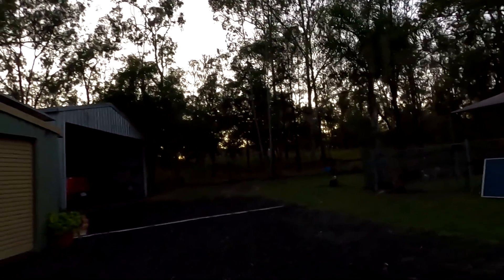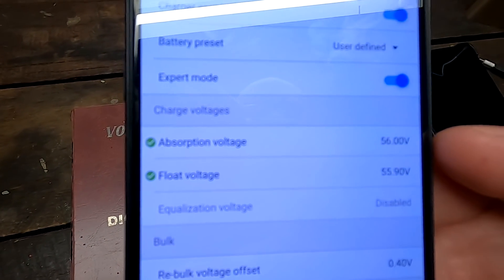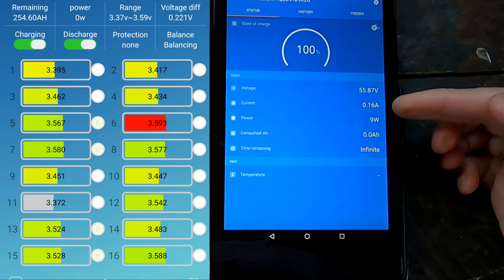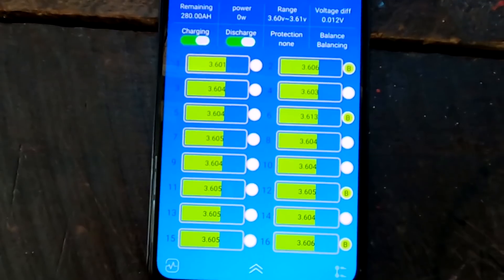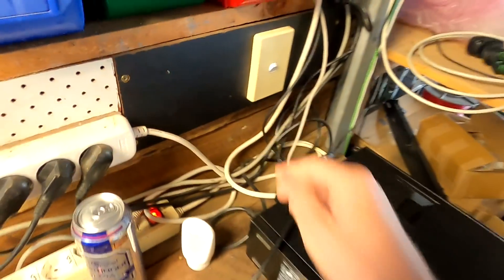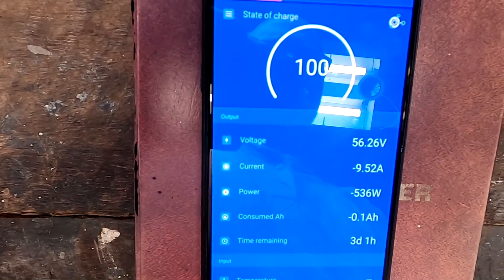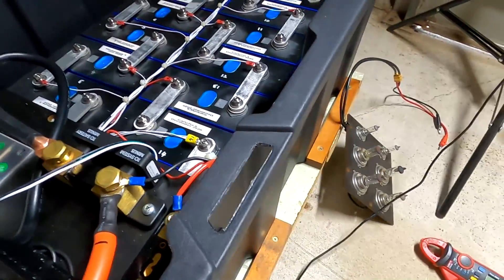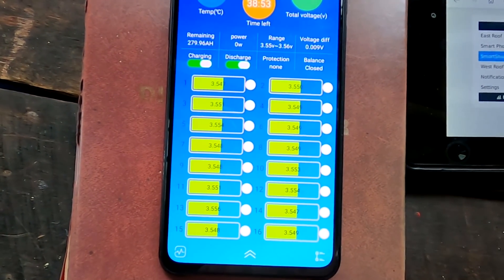Battery fixed - but for how long? | Part 2/3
The overnight auto balancing with the battery plugged in to a power charger at 54.7V did not work at all. In fact it made the balancing worse. So, I did another top balancing of the battery. Manually. Charged up lower voltage cells with the new bench power supply and discharged higher voltage cells with the light load. I slowly increased the voltage in the whole pack up to 3.6V eventually and the BMS was finally able to do its job: 1mV deviation across all 16 cells at 3.6V. WOW!

But for how long will this stay???